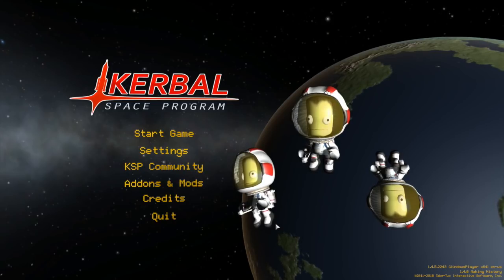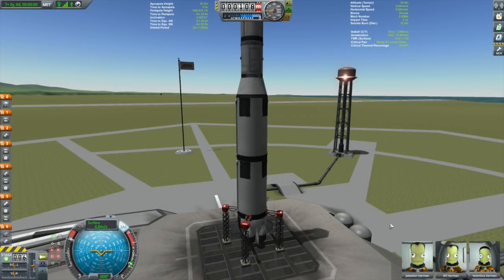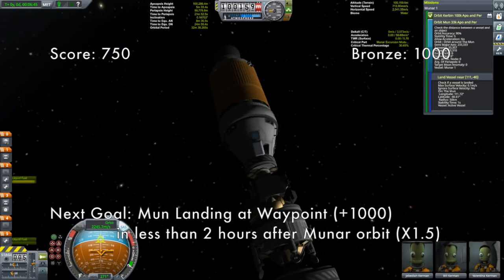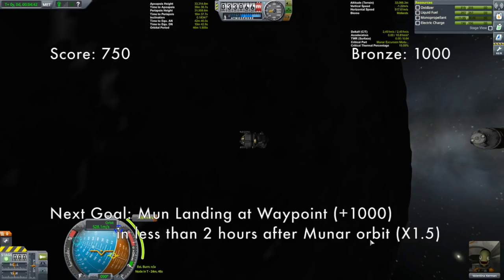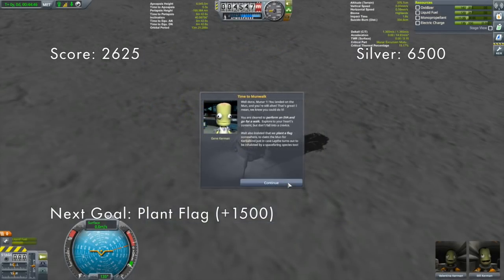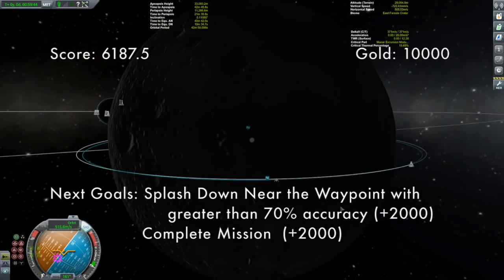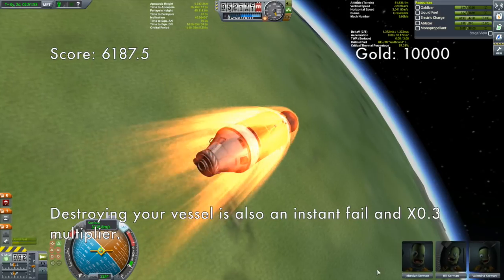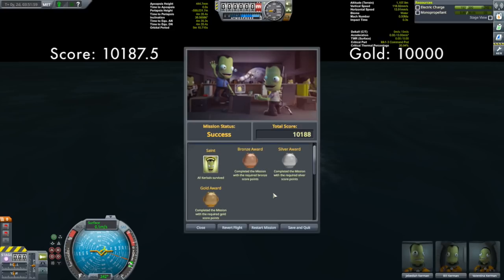KSP: Making History DLC - Mission 6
It's time to put Kerbals down on the Mun, but did I budget enough given the many required inclination changes?